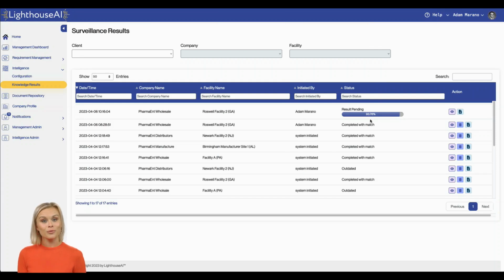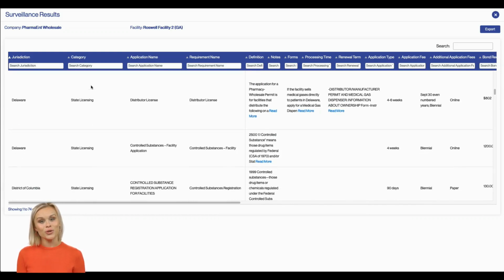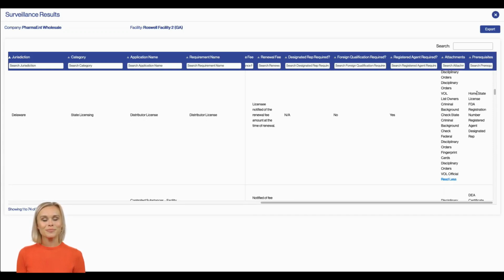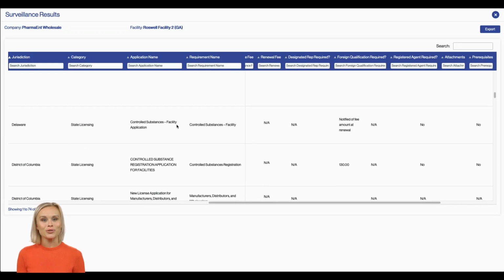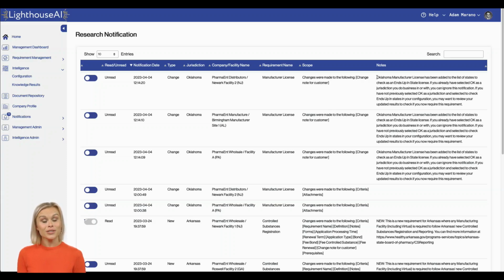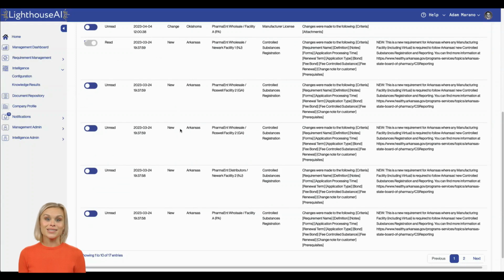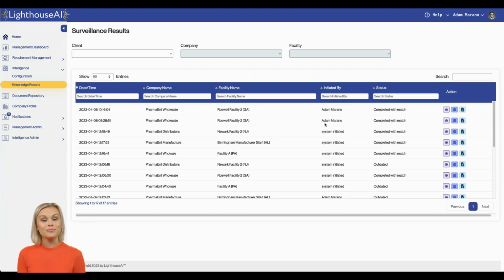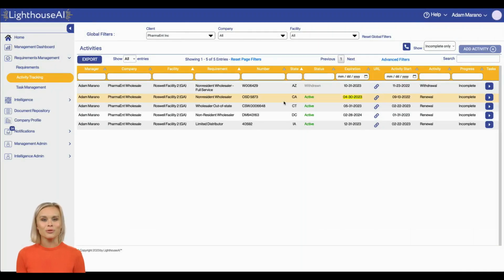LighthouseAI Intelligence Demo, Part 2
Part 2 of the LighthouseAI Intelligence on-demand demo. We show how to review and analyze your compliance assessment results.

LighthouseAI leverages AI to perform instant compliance assessments across all state and federal jurisdictions, identifying requirements specific to your facility, then automating regulatory surveillance for ongoing protection.

Watch the video for an on-demand demo experience and learn how easy it is to add compliance automation to your facility to protect your revenue from non-compliance, mitigate risk, and reduce your costs.